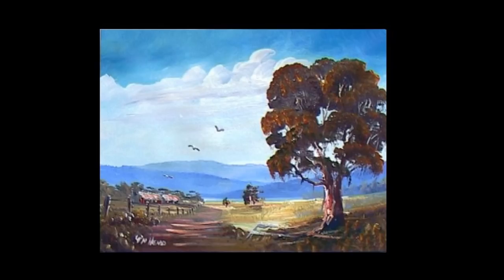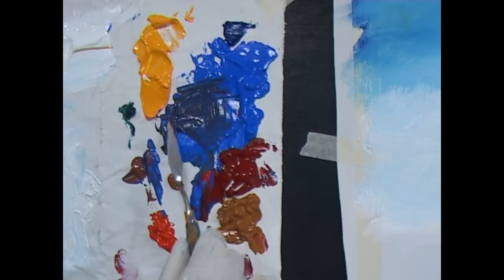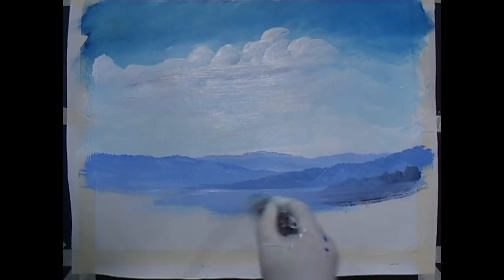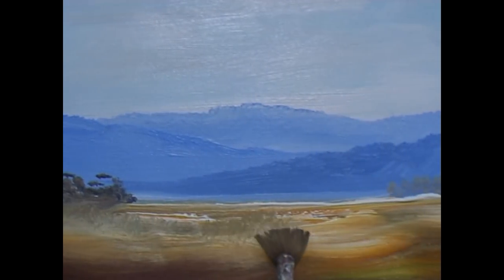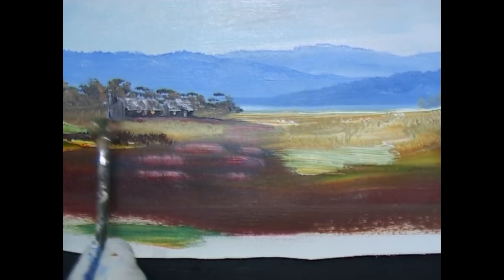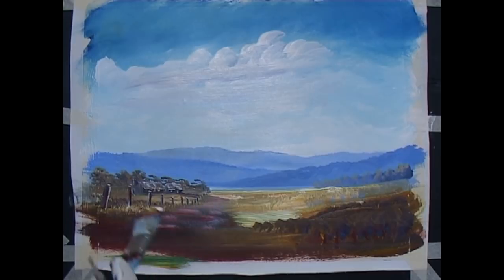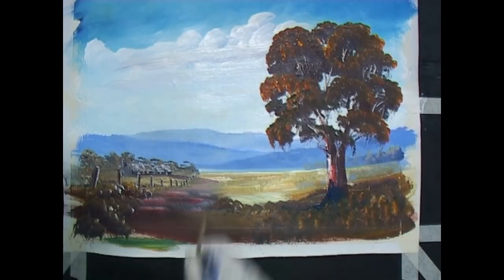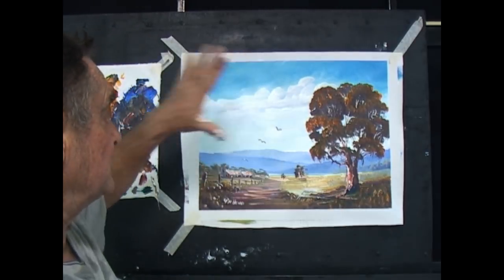Paint an Australian scene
has many painting lessons with videos and written instructions for you to learn landscape painting in oils or acrylics.
This is a simple lesson showing brush techniques for painting wet on wet.